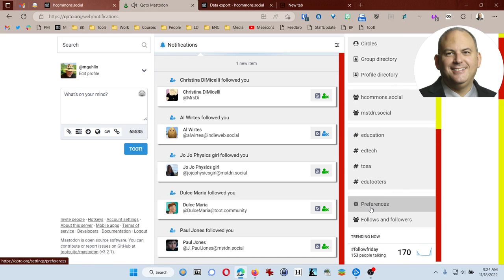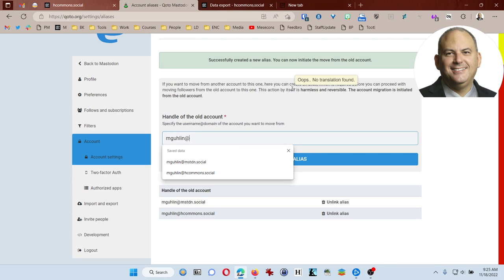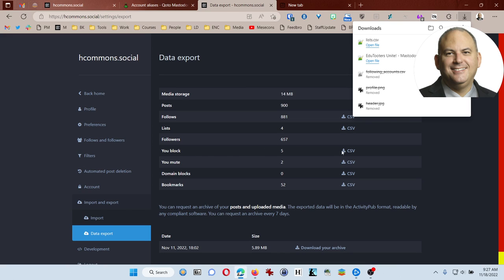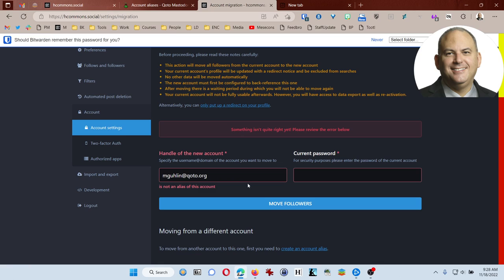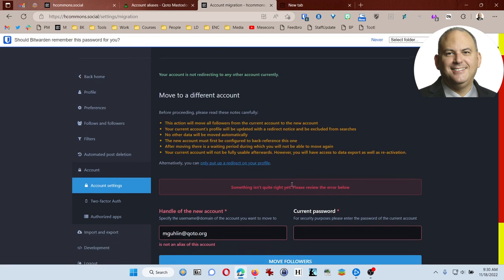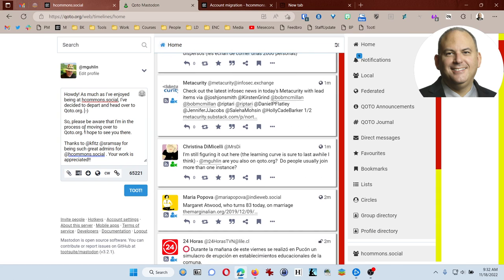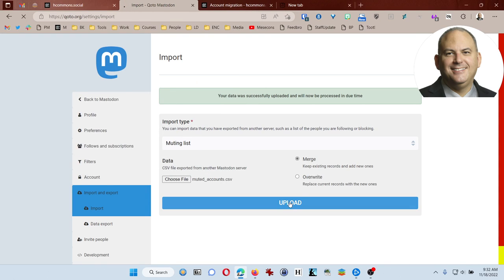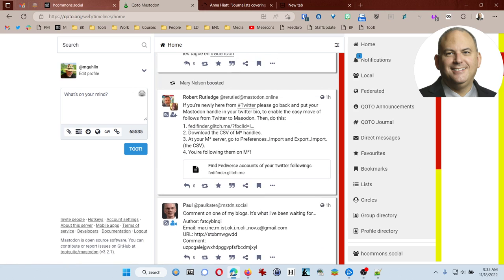Mastodon P4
Did you sign up for one Mastodon instance, and now, you want to move to another one? This video walks you through my rocky journey. It's not that rocky, but you DO get to watch me try to knock my head against the screen a few times. Won't that be fun?